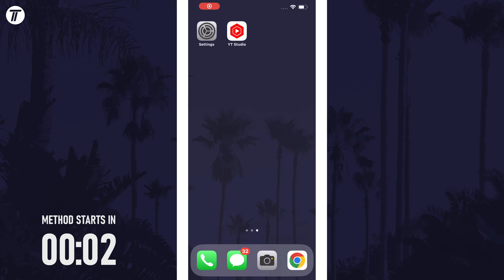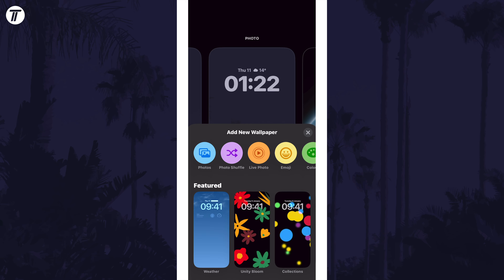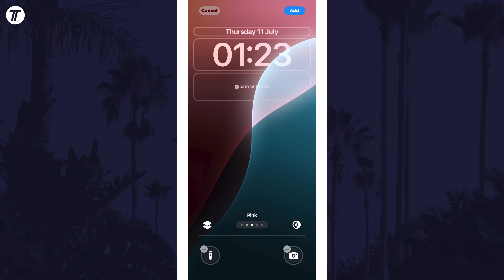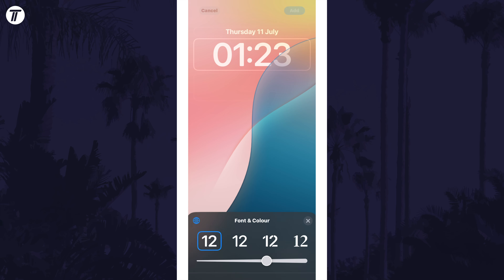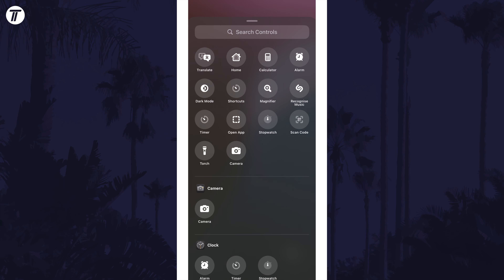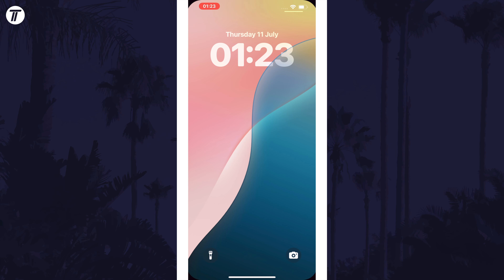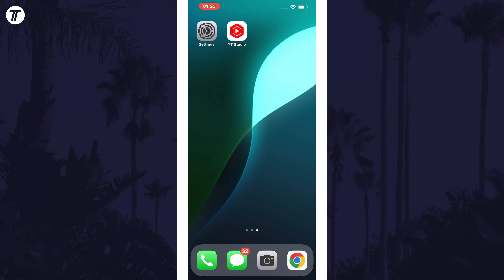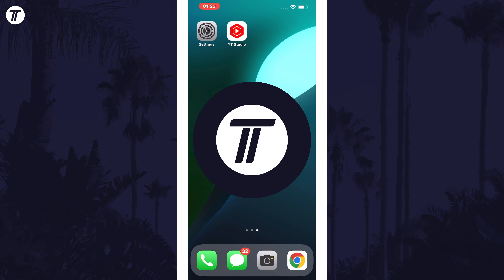How to Get NEW Dynamic Wallpaper on iPhone (iOS 18)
Want to know how to get dynamic wallpaper on iPhone in iOS 18? This video will show you how to get new dynamic wallpaper on iPhone in iOS 18. You might want to know how to get iOS 18 dynamic wallpaper on iPhone to have a background that changes color throughout the day. Hopefully today’s video helps show you how to get dynamic lock screen background on iPhone in iOS 18!